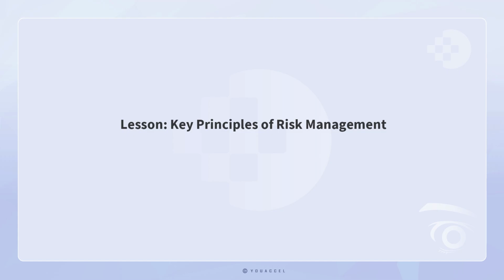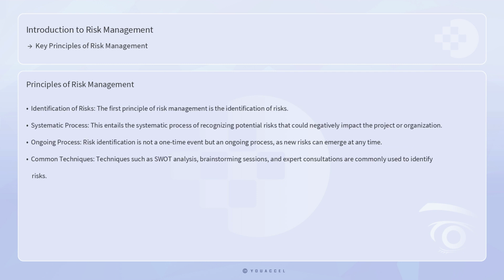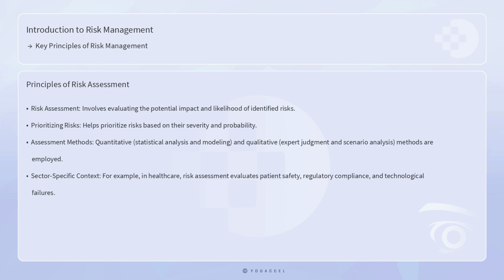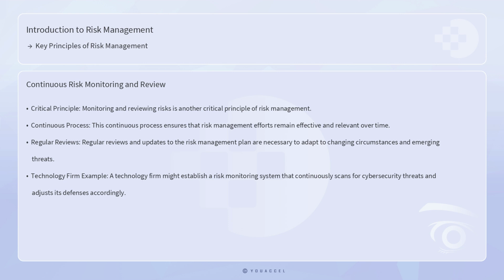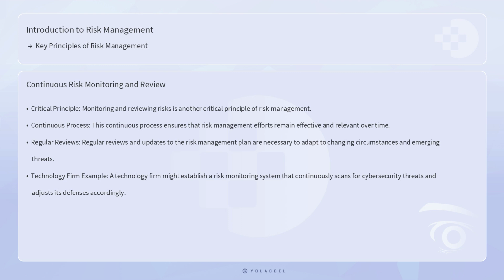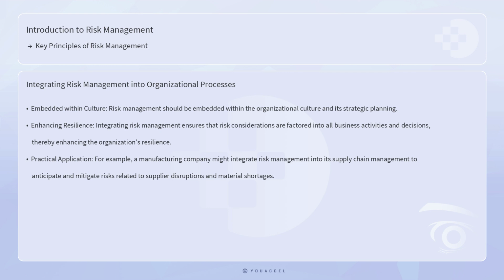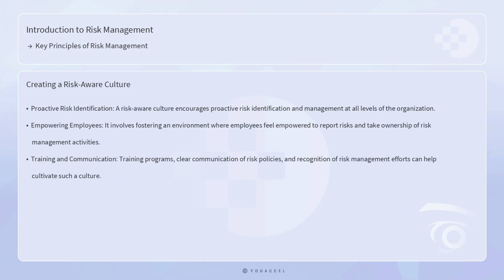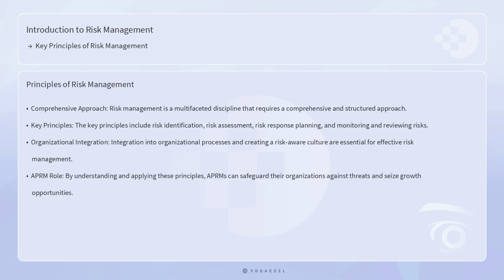Key Principles of Risk Management | Exclusive Lesson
► Exclusive Lesson:  Key Principles of Risk Management

► LESSON SUMMARY:
Risk management is an integral discipline within any organization, essential for both mitigating potential threats and capitalizing on opportunities. At its core, risk management is about identifying, analyzing, and responding to risk factors throughout the life of a project and in the best interests of its objectives. This lesson will delve into the key principles of risk management, which are indispensable for the role of an Associate Professional Risk Manager APRM. These principles serve as the foundation upon which effective risk management strategies are built and implemented.The first principle of risk management is the identification of risks. This entails the systematic process of recognizing potential risks that could negatively impact the project or organization. Risk identification is not a one-time event but an ongoing process, as new risks can emerge at any time. Techniques such as SWOT analysis Strengths, Weaknesses, Opportunities, Threats, brainstorming sessions, and expert consultations are commonly used...